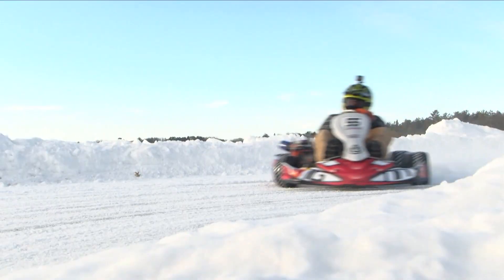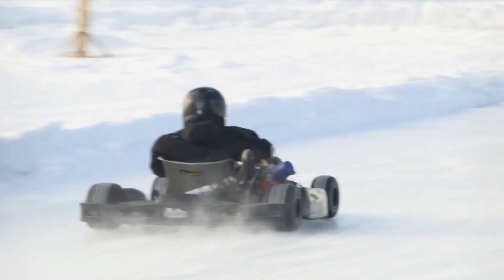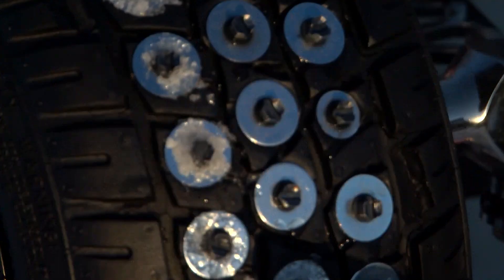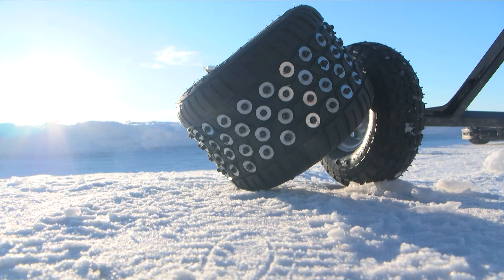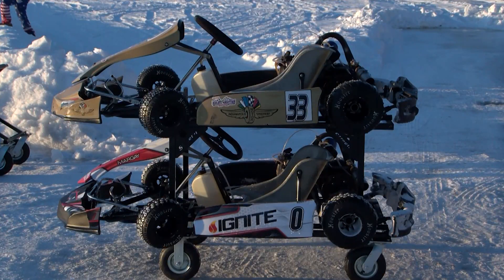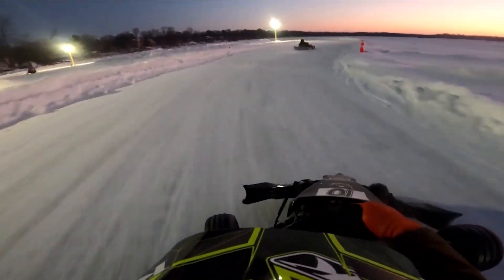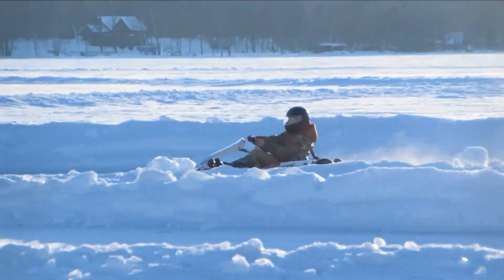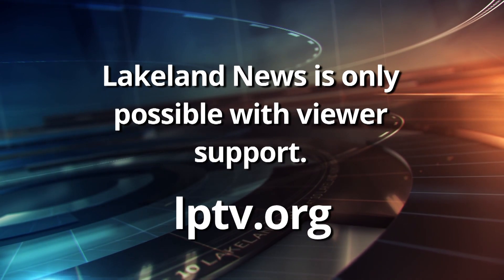Northwoods Experience: Train Bell Resort in Merrifield Lets Visitors Go Ice Karting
Originally aired February 14, 2023 on Lakeland News